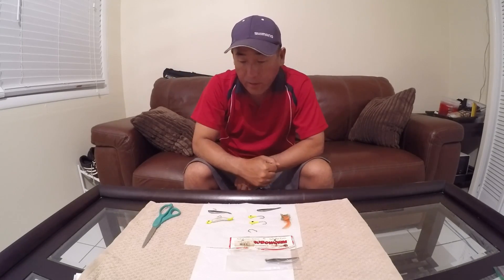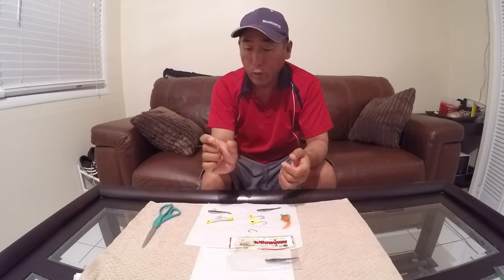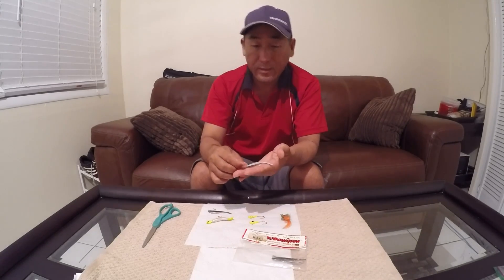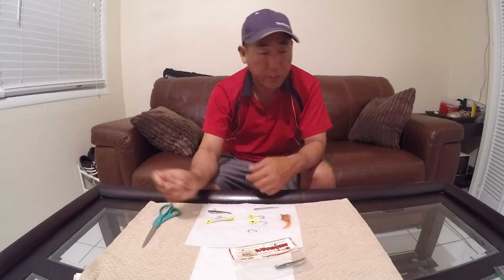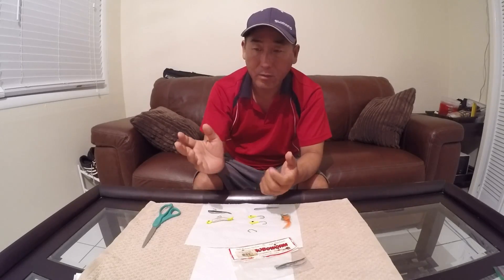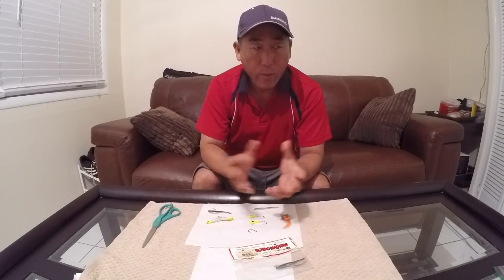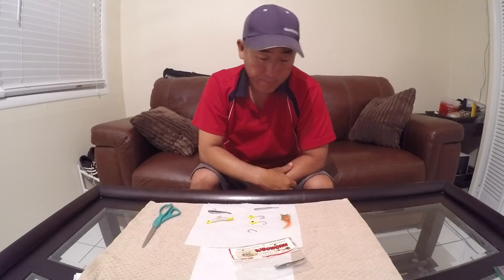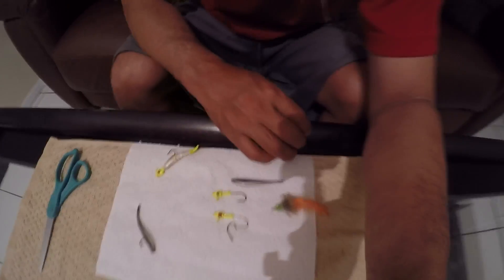05.24.16 Key West Palolo Worm Hatch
The Palolo Worm Hatch is a one time a year occurrence.  At the end of May or beginning of June, during the corresponding full moon, on an evening/night outgoing tide, the coral living Palolo worm swims with the outgoing tide heading for the reef.  At the same time, the Tarpon Migration is in full swing, and some sort of worm radar causes the Tarpon to gather in the channels that flow into the Atlantic.  They gorge themselves on the one inch worms, ignoring all other food option.  It is quite a sight to see, but can also be very frustrating for a fisherman.